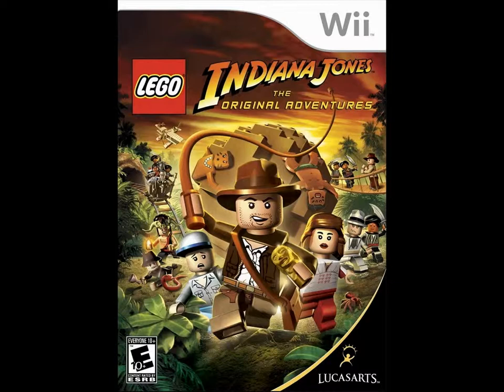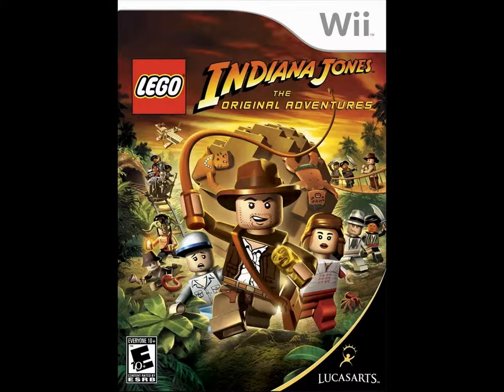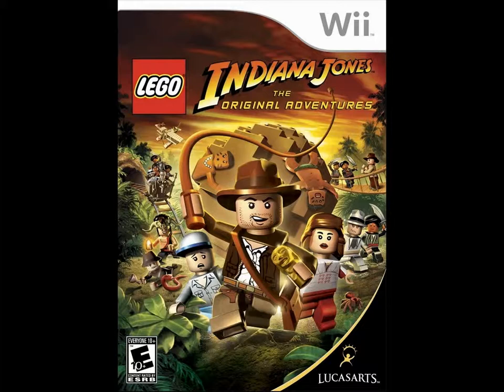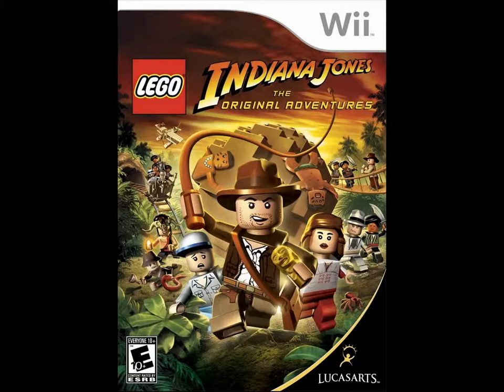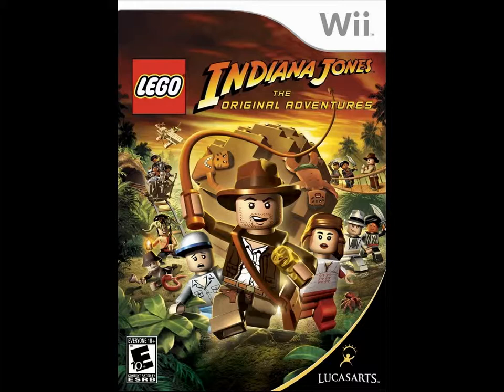LEGO INDIANA JONES: THE ORIGINAL ADVENTURES - James Games: Episode 36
I take a look at LEGO Indiana Jones: The Original Adventures, released on multiple platforms in 2008!